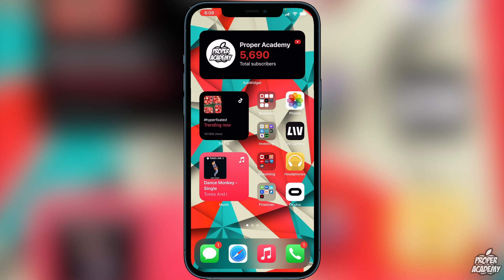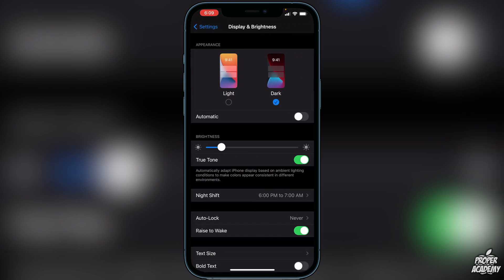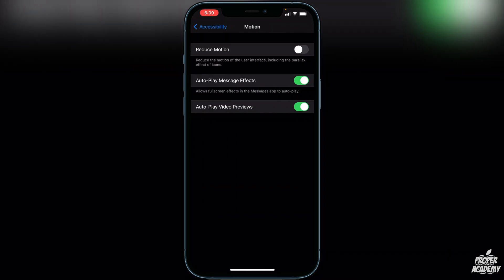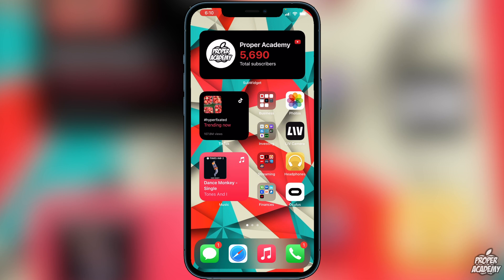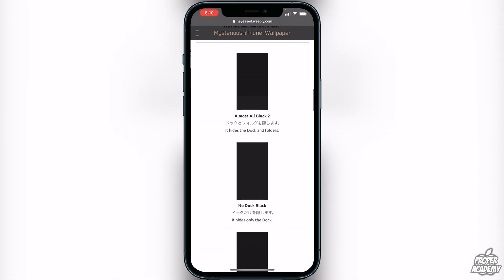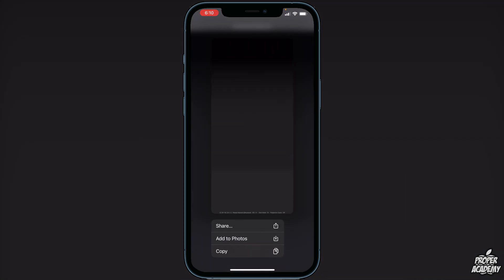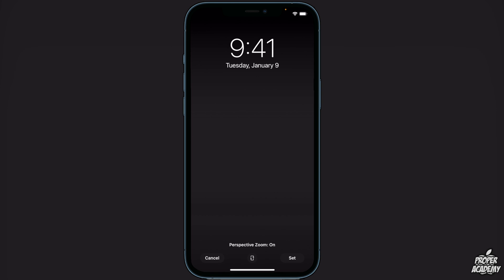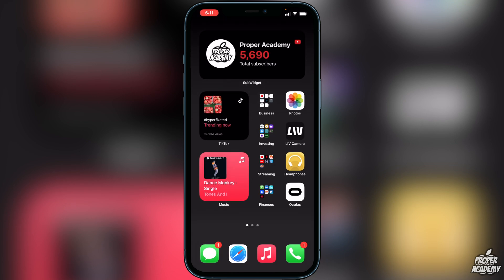How To Hide iPhone's Dock, Notch & Folder Background 📲| NO JAILBREAK | iOS 14 Customization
In today's video we show you How To Hide iPhone's Dock, Notch & Folder Background.